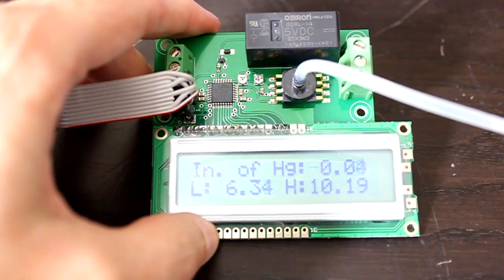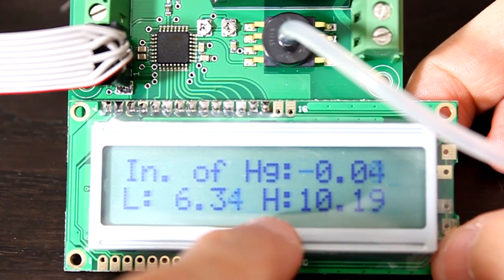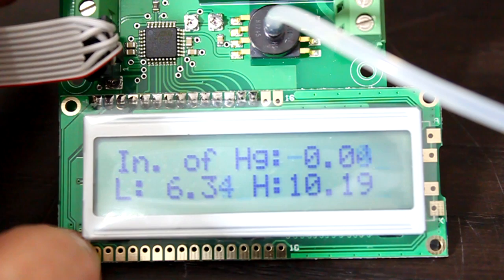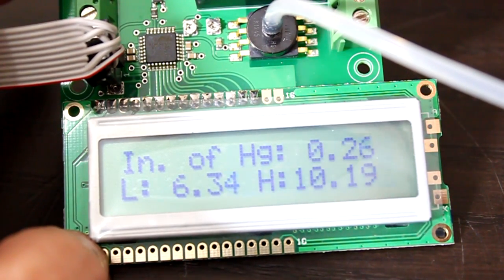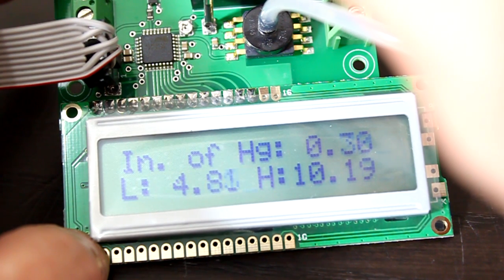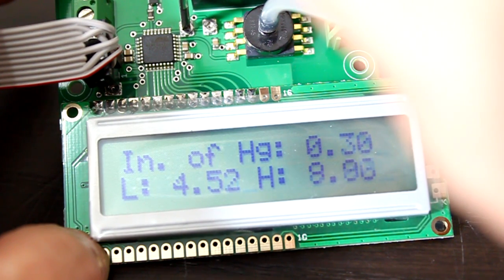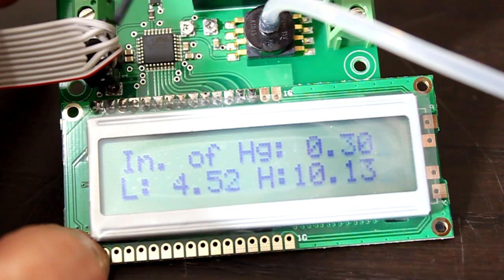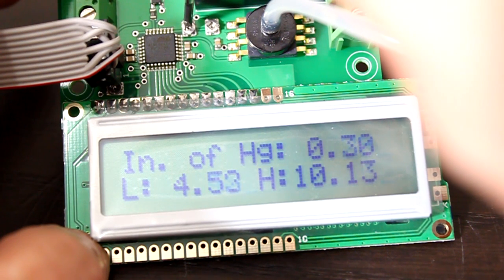BuildYourCNC.com Product Video - Improvement on the Pressure Sensor Switch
Patrick's Tip Jar:
bitcoin:1Gtawd29Sgu5CdvfUnkRg1YBfowCawjFdH
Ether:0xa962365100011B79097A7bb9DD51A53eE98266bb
This is a demonstration of an improvement made to the pressure sensor/switch.

Equipment that I use to make videos:
3D Mouse to rotate/zoom/move the object (Must have for CAD!!!)